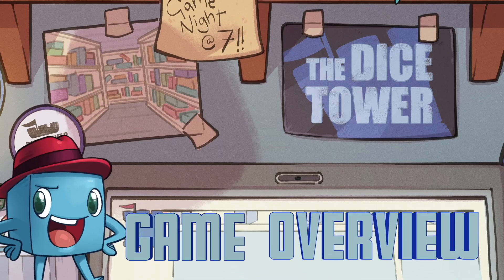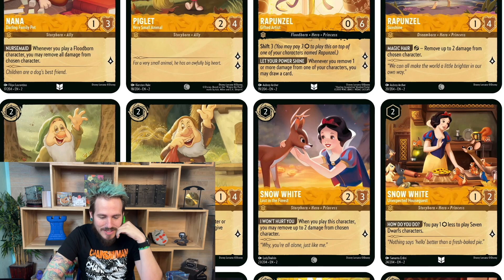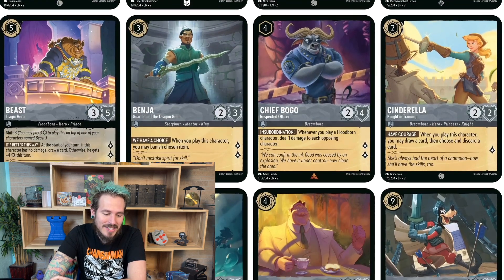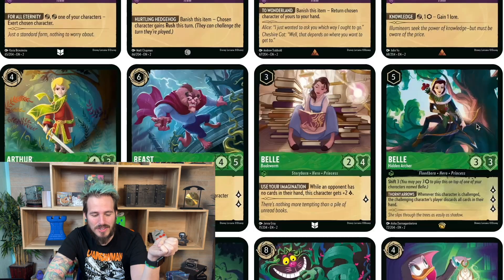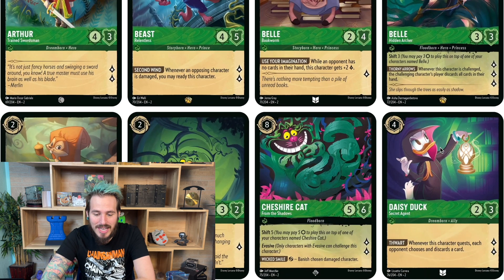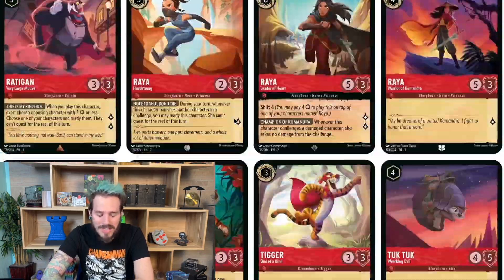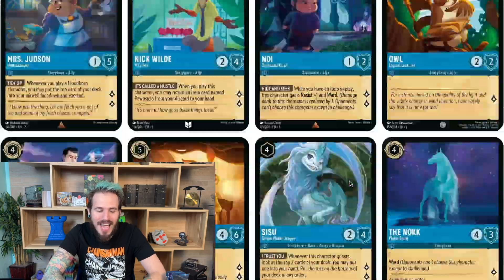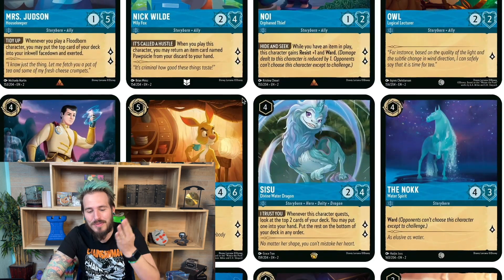Disney Lorcana: Rise of the Floodborn Review: Is the Allure Too Hard to Resist?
Roy reviews Rise of the flood born for Lorcana!!

To purchase Rise of the Floodborn (paid link)